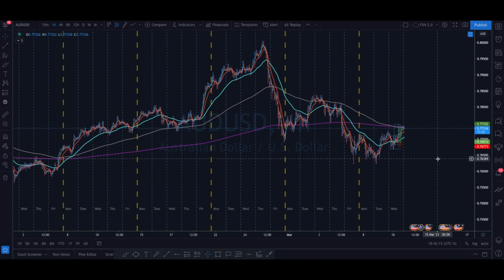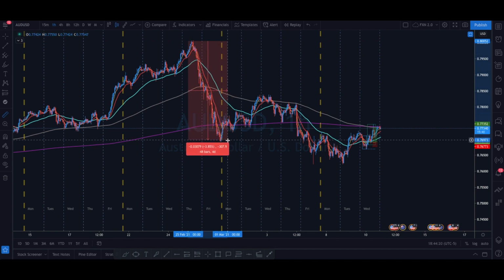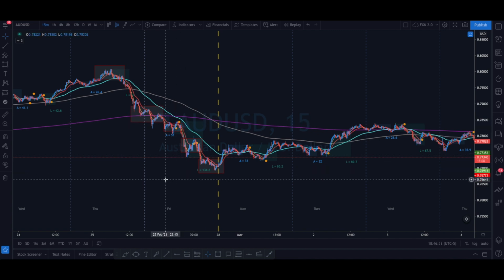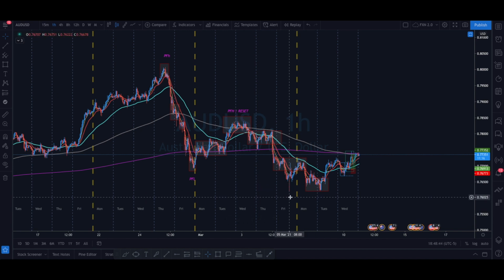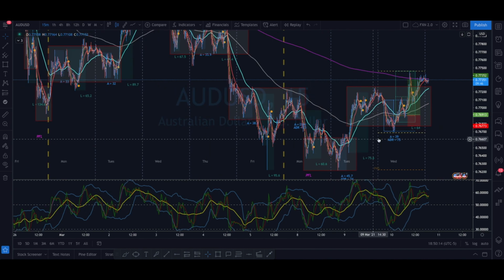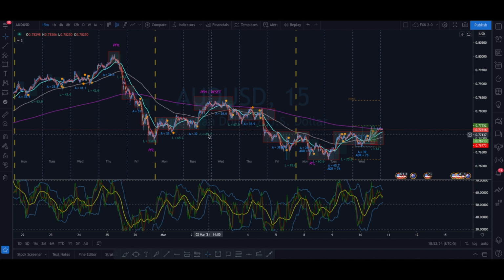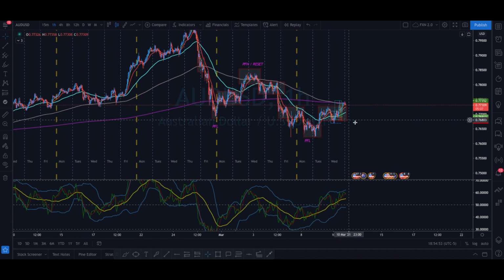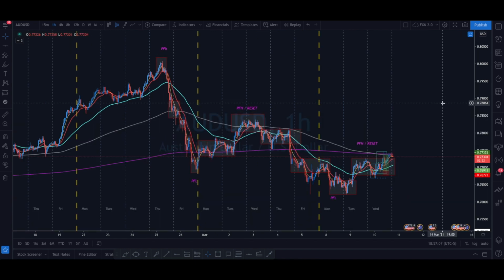Forex Market Levels | How to Identify Levels on a New Chart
In this video we break down how to find market maker levels on a new chart. Also What to look for when trying to identify them on any chart.

Brokers